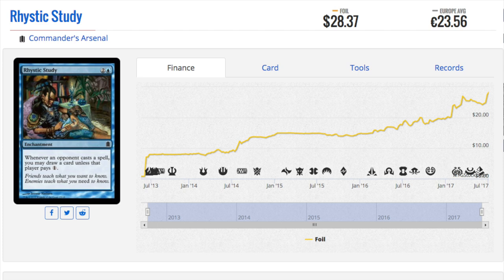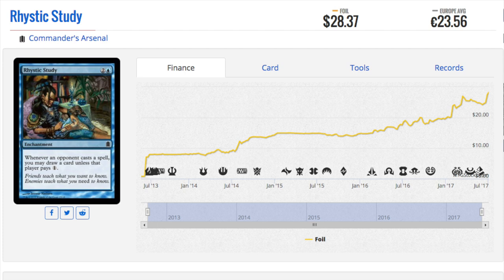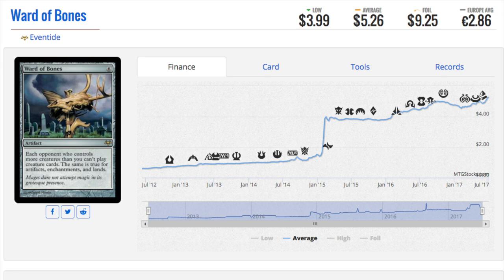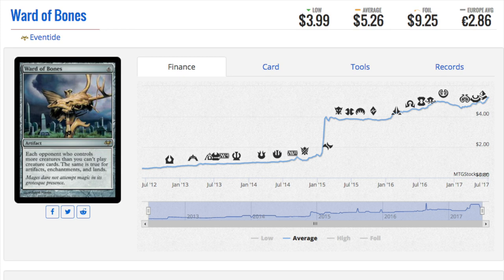7 EDH Price UPS - Magic the Gathering Cards